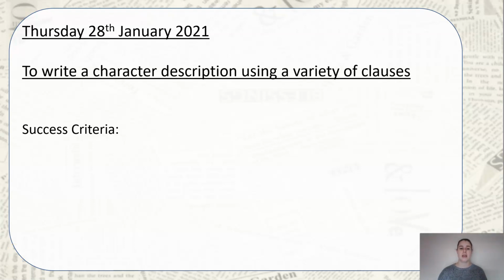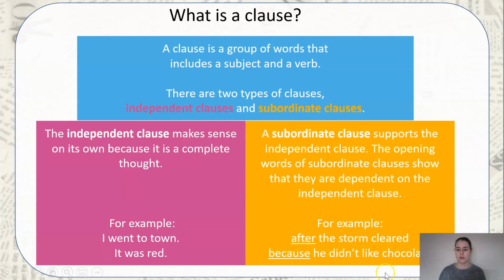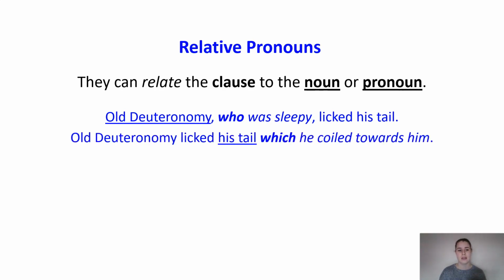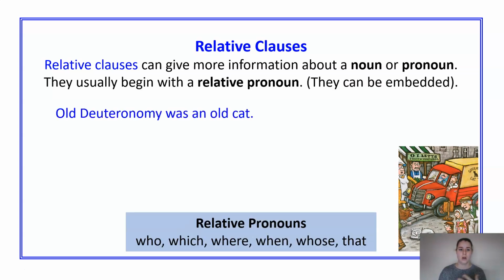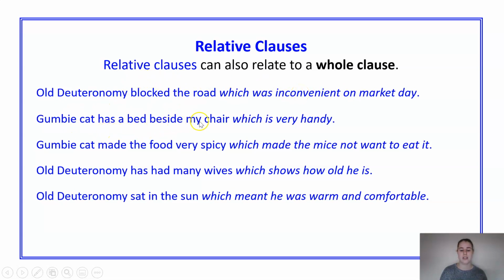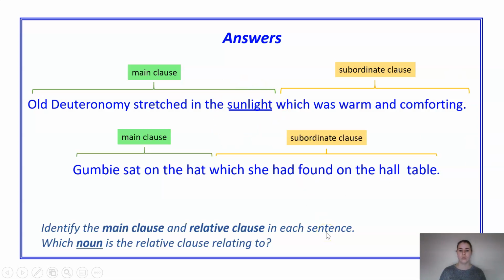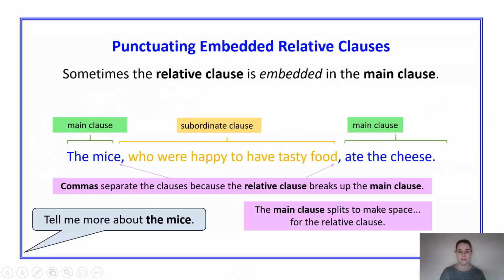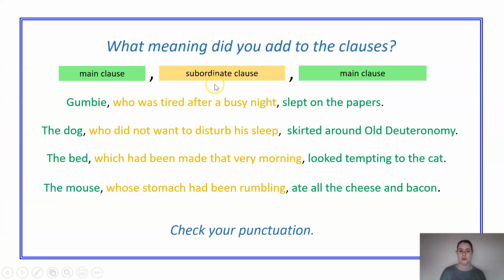Year 5 English Part 1 Jan 28th